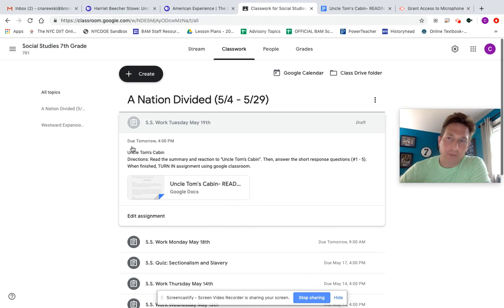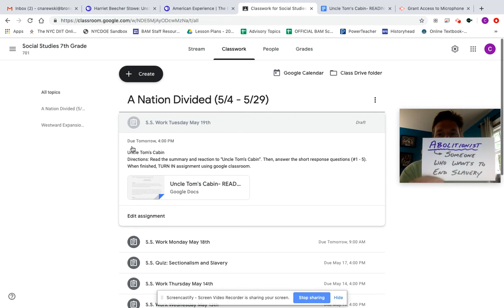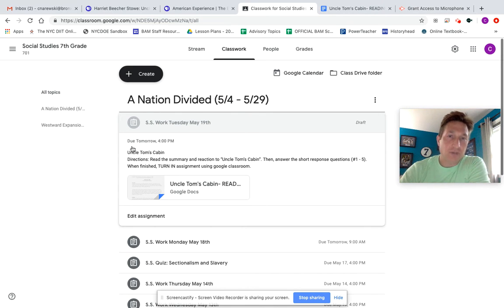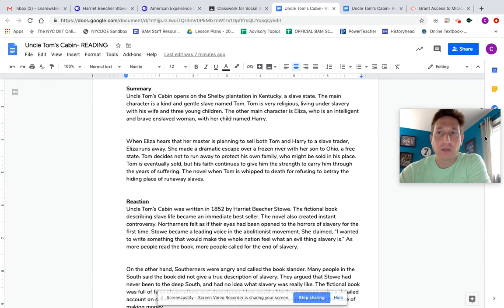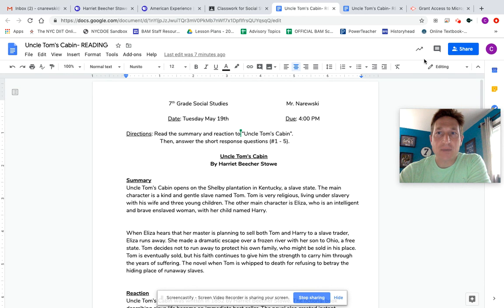7th Grade S.S. Video May 19th